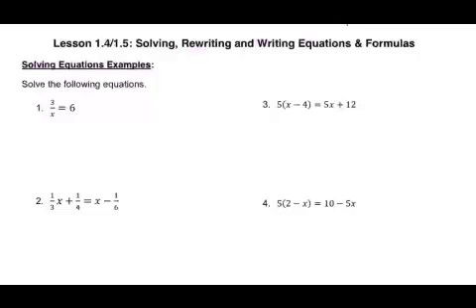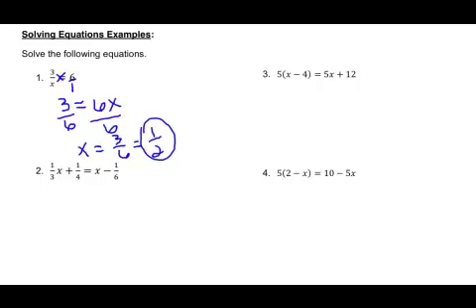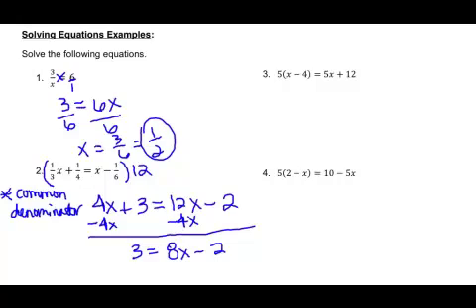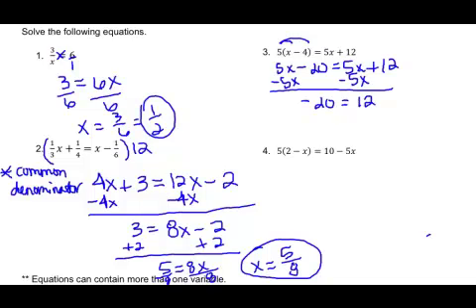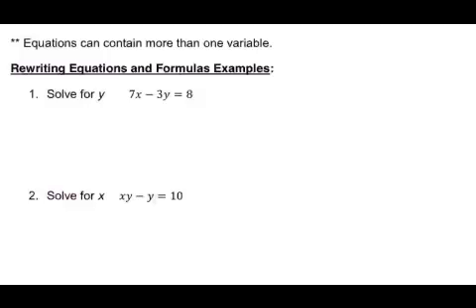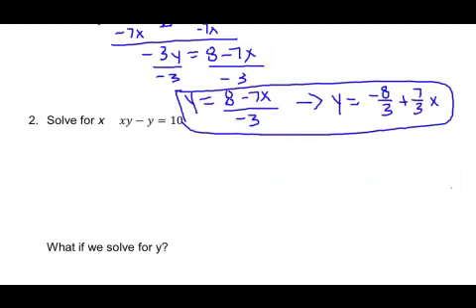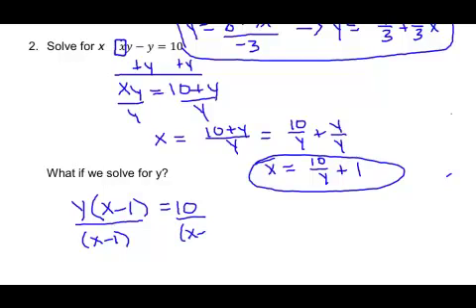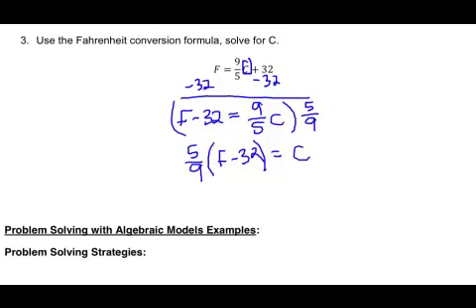Lesson 1.4-1.5 Part 1